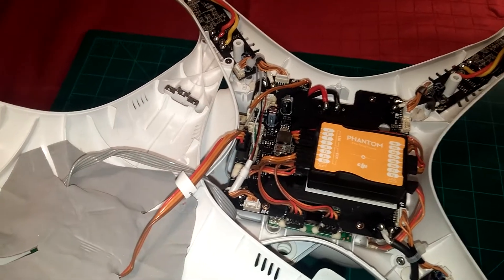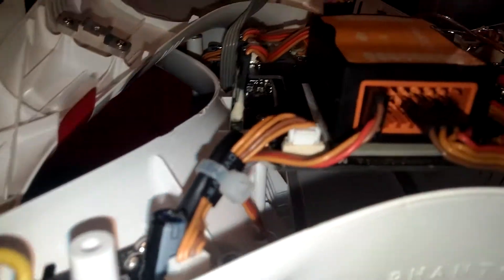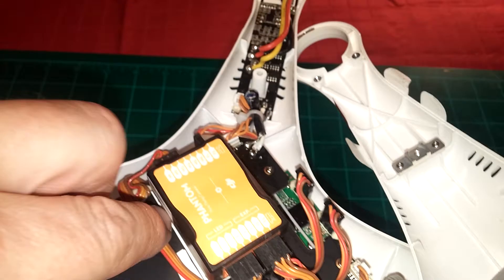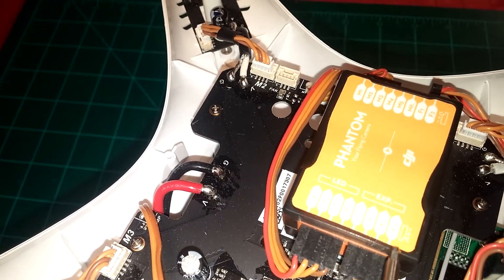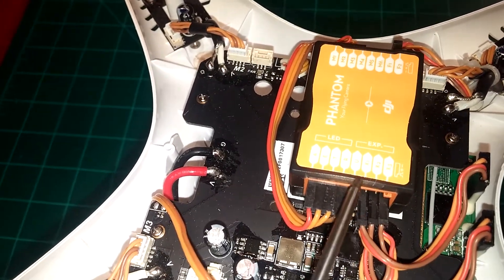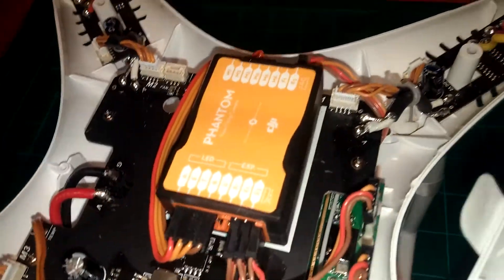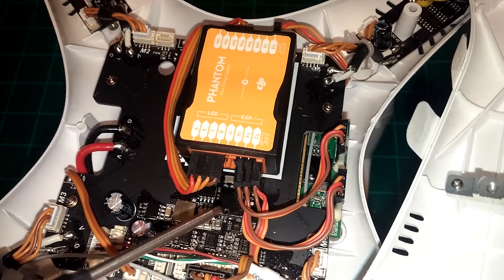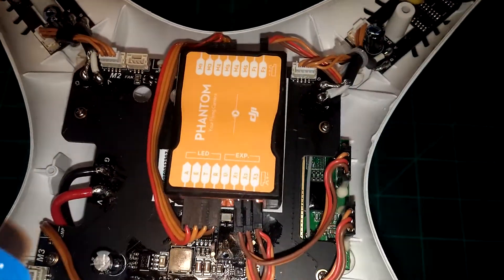Correct/Stock OEM Naza M V2 Phantom 2/Vision/+/3 Conections